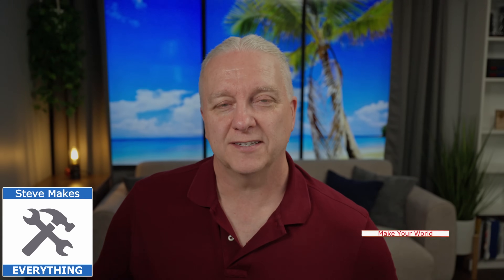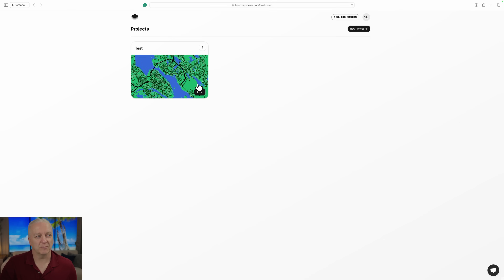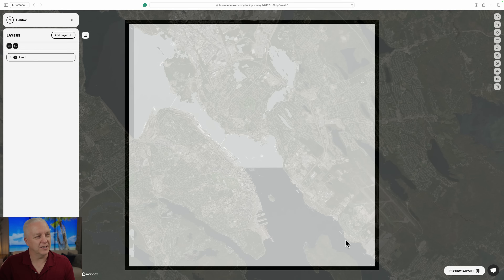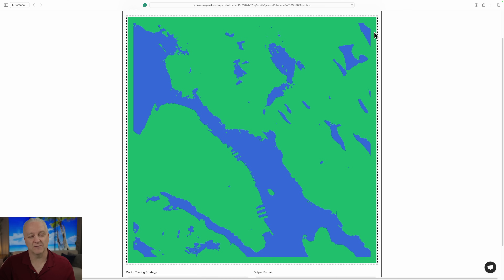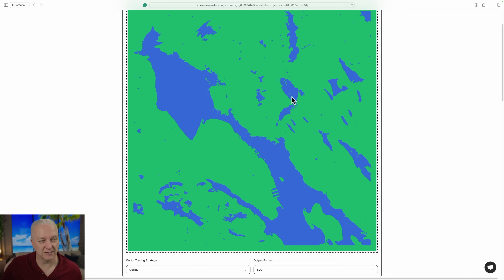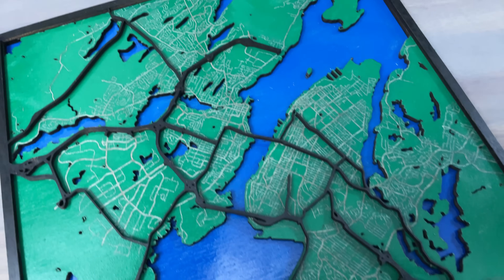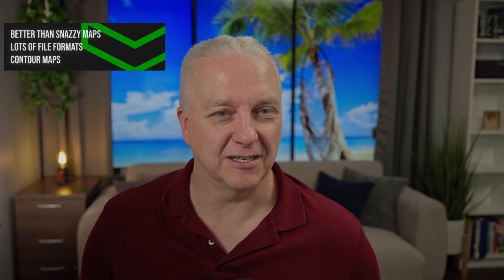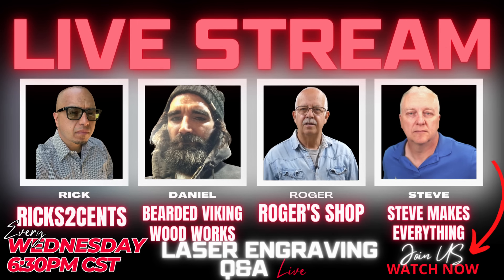Is This the FUTURE of Laser Cut Maps?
SnazzyMaps has be a staple in laser map making for years, but it is notoriously complex and confusion.  How can laser map making get easier?  Enter a new service called Laser Map Maker - a tool designed my laser makers for laser makers.

In this video, I will not only introduce Laser Map Maker but also share my personal journey with it. I will recreate a map I made using Snazzy Maps 3 years ago, highlighting the differences and benefits of Laser Map Maker along the way. By the end, you'll have a clear understanding of whether it's time to switch from Snazzy Maps to this new laser map creation tool.